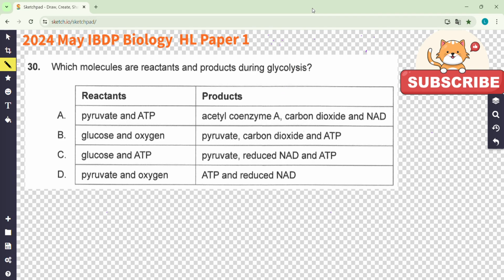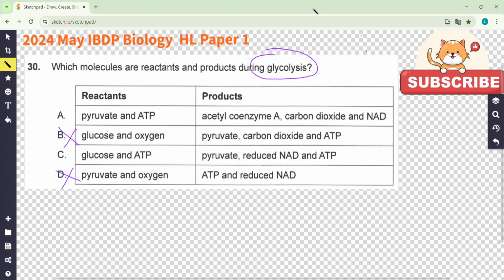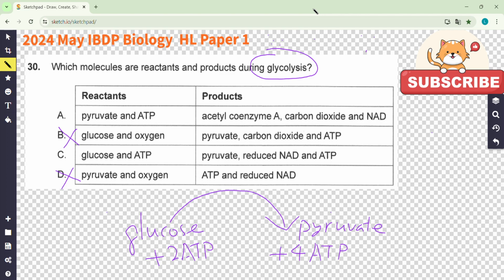2024 May IBDP HL Biology TZA Paper 1 Q30